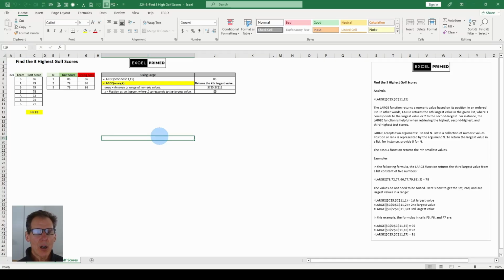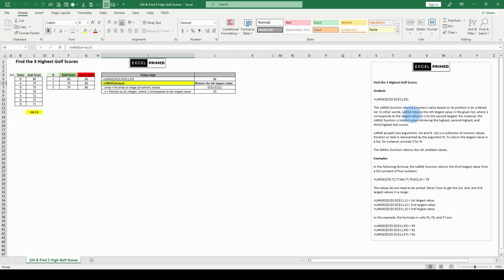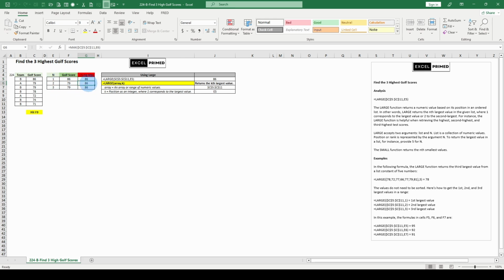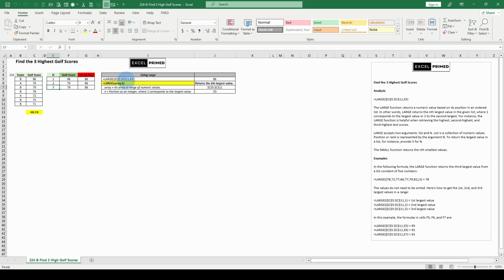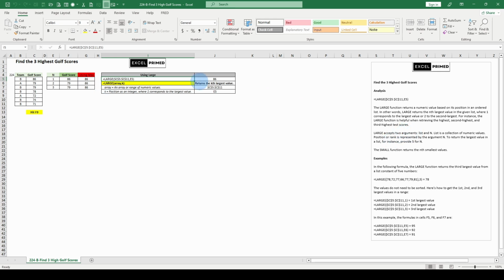Find The Top 3 Values Instantly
Want to know which scores stand out in your data? This guide shows how to extract the top performers using Excel’s LARGE function.

This video describes how to use the LARGE function in Excel to find the highest values in a list or range.

The function returns the nth largest value, where 1 represents the largest value.

The SMALL function can be used to find the nth smallest values.

The examples show how to use the functions to find the 1st, 2nd, and 3rd largest values in a range.

In the given example, the formulas in cells F5, F6, and F7 return the 95th, 92nd, and 91st largest values, respectively.